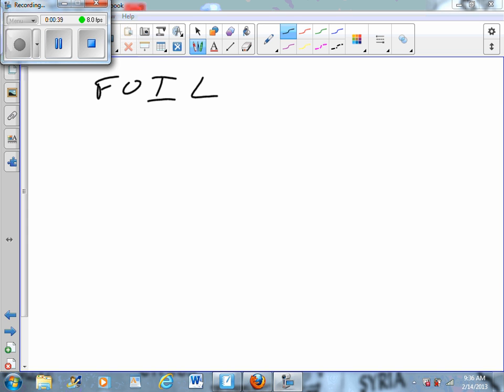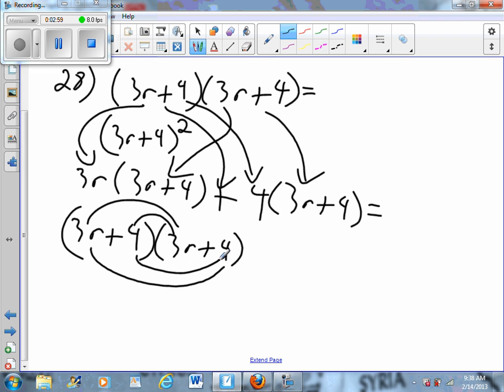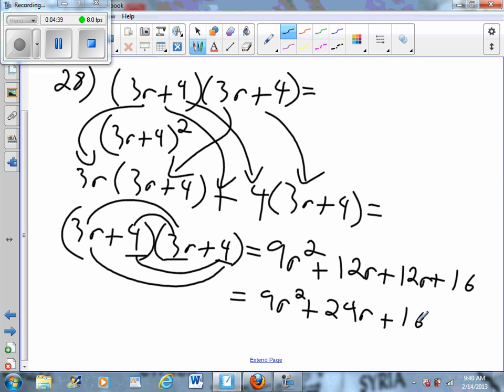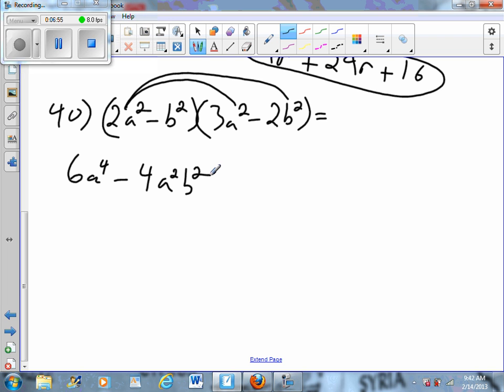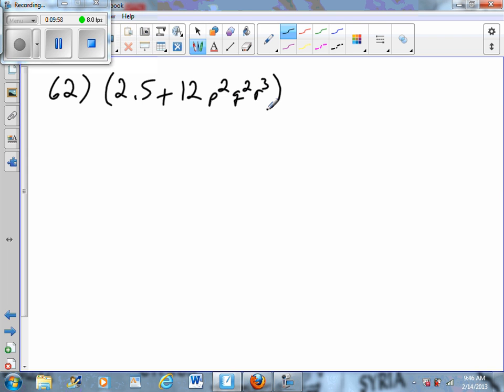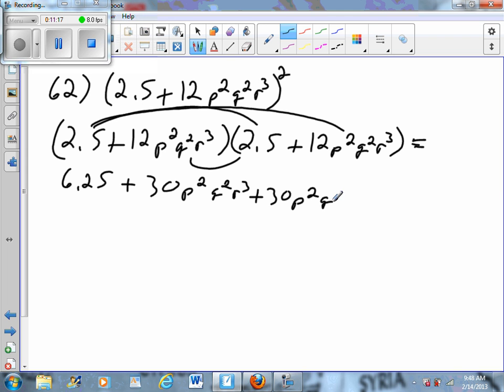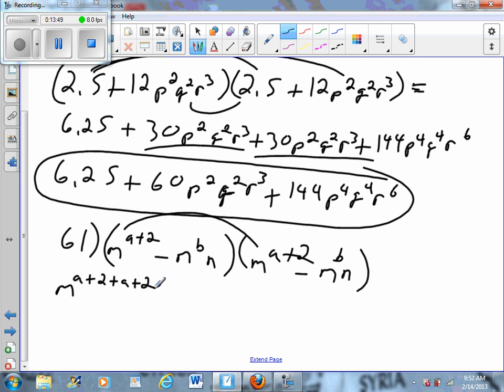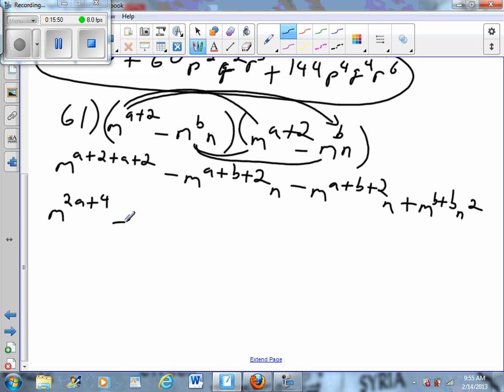Algebra II pg 24, FOIL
Mr. Schaub's Algebra II pg 24, FOIL.